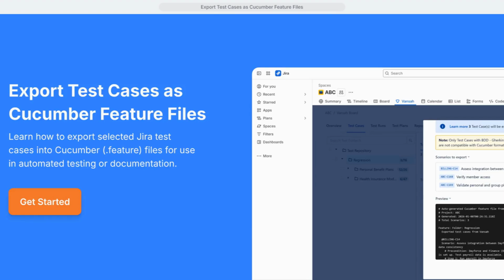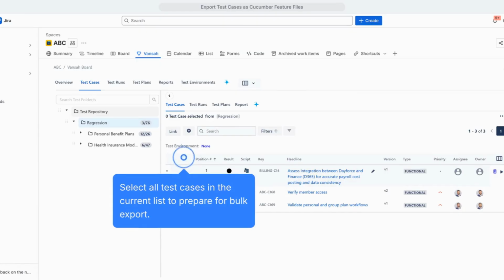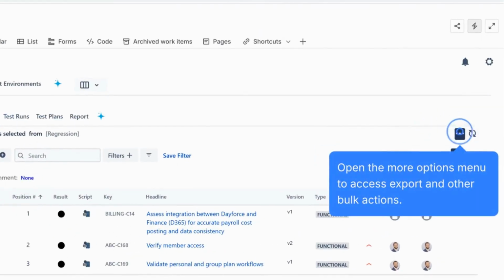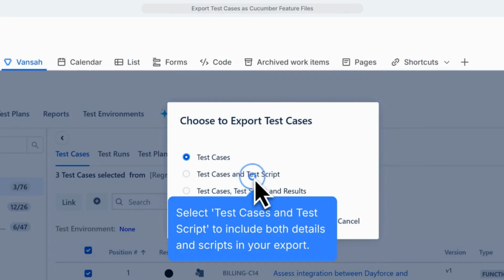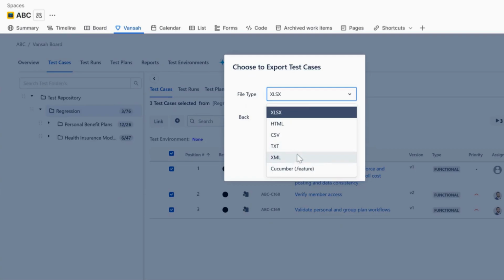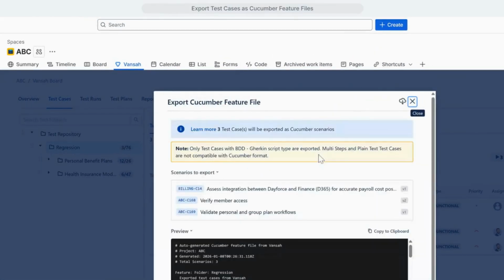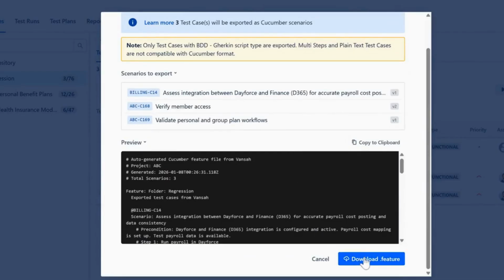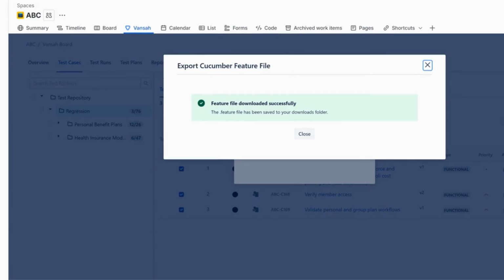Export Test Cases as a Cucumber Feature File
Export Test Cases as Cucumber Feature Files | Vansah BDD Integration

Learn how to export BDD-style Test Cases from Vansah as Cucumber .feature files and use them in your automation workflows. This step-by-step guide shows how to bulk export Test Cases, select the correct export options, and generate valid Gherkin-based Cucumber feature files for external execution.

This tutorial is ideal for QA engineers, automation testers, and Agile teams using Behavior-Driven Development (BDD) with Cucumber.

In this video, you’ll learn how to:

Select and bulk export Test Cases from Vansah
Include Test Case details and BDD test scripts
Export Test Cases in Cucumber (.feature) format
Download and reuse feature files in your Cucumber automation framework

Use cases:
Synchronize manual BDD Test Cases with automation
Reuse Vansah Test Cases in Cucumber projects
Support Agile and BDD testing workflows
Improve collaboration between QA and development teams